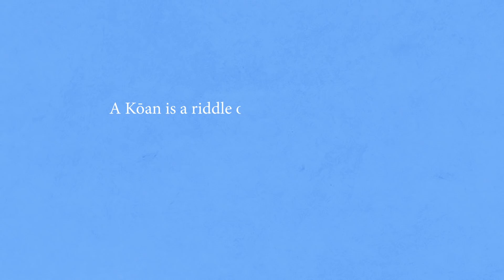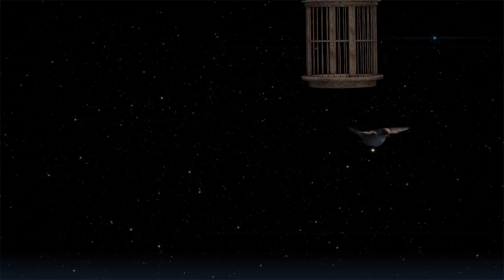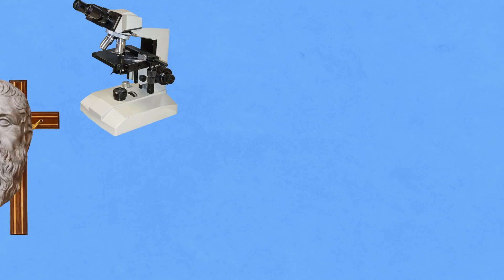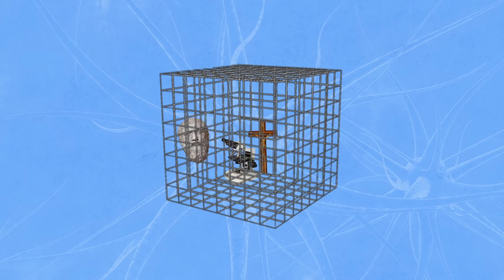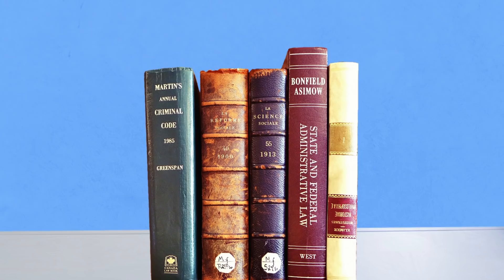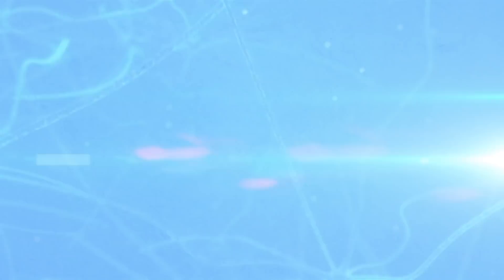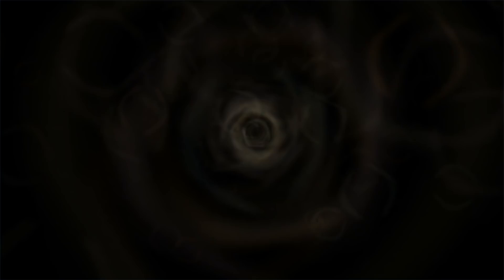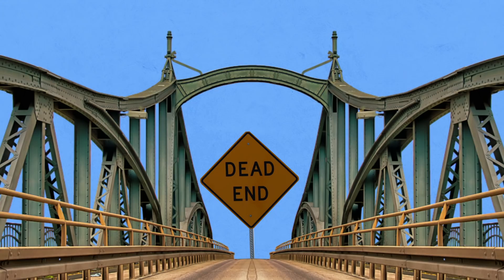The Zen Riddle No One Can Solve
New Pursuit of Wonder book

We are accustom to stories, jokes, ideas, riddles, etc. that have answers or conclusions. Things we can walk away with and hold on to. In Zen, however, there is a riddle that goes the other way. A riddle that self-destructs itself and denies you access to a conclusion or answer. This story-like riddle is known as a kōan, and no one can solve it.